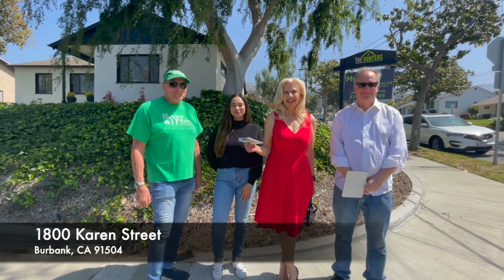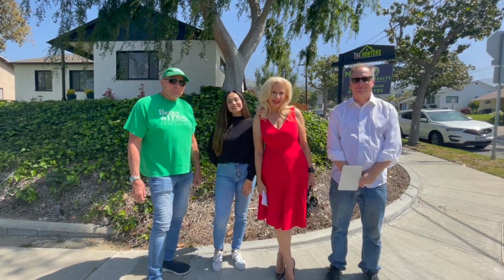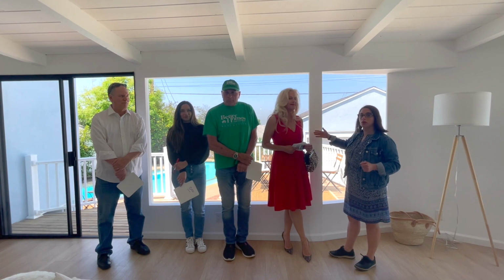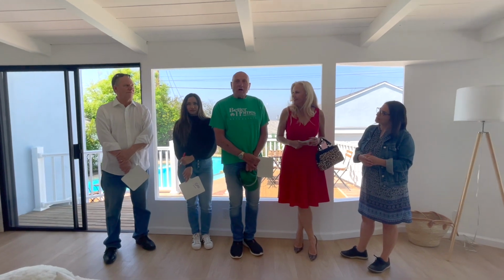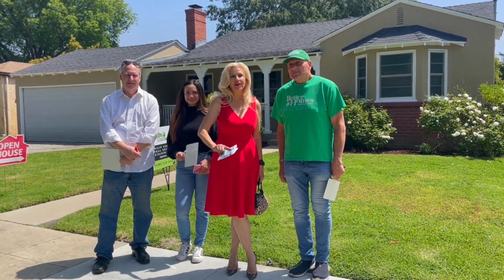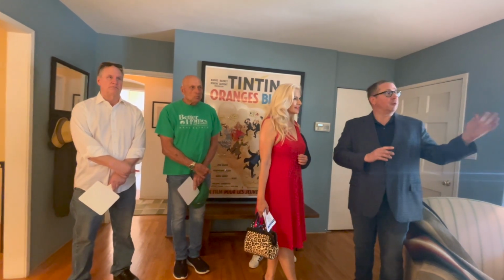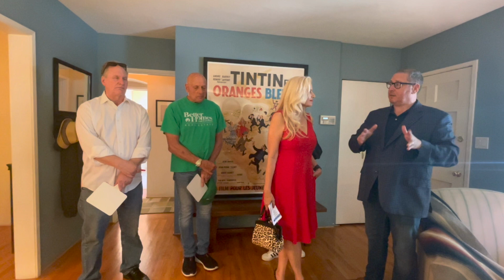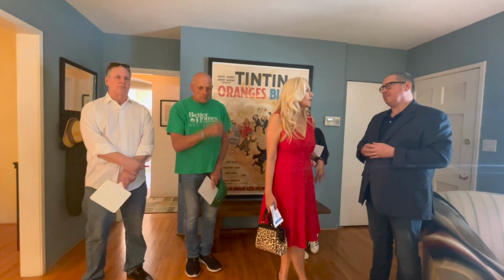Guess the Price: April 27, 2023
Welcome to Guess the Price.

While on tour, our agents visit broker open houses in Burbank and take turns guessing the price of each home. Today's tour was from last Thursday on April 27, 2023.

Homes on Tour:
1800 Karen Street
2843 N Myers Street
1052 N Lamer Street